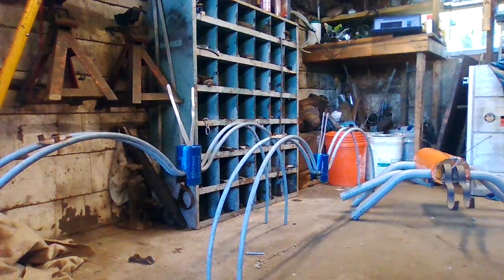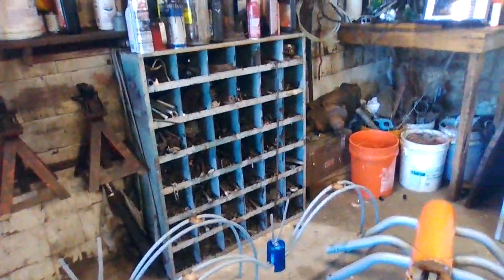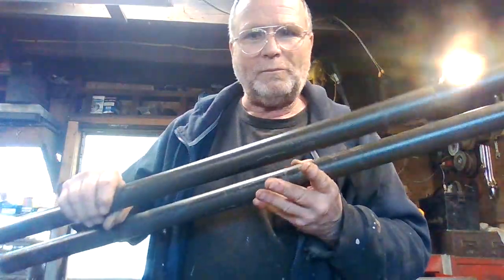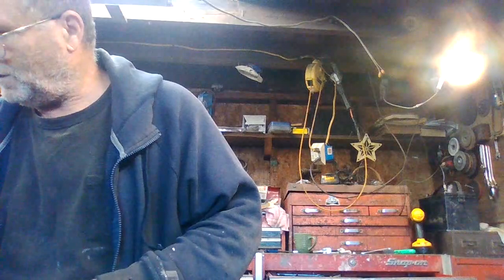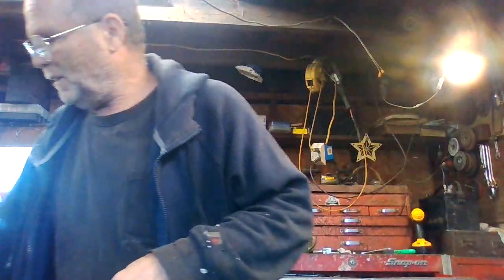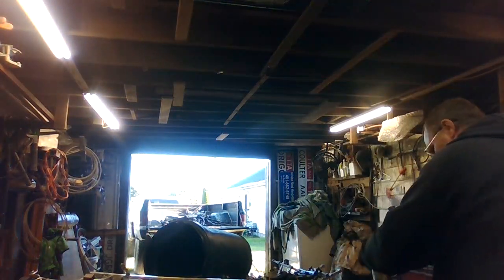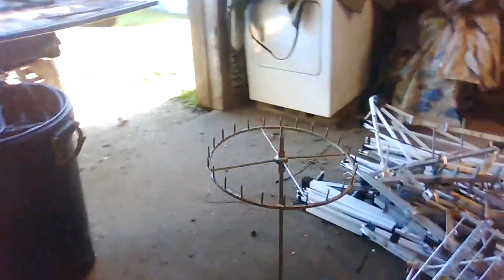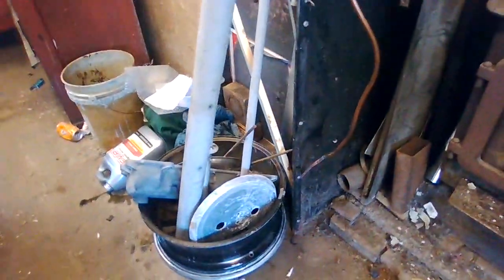$crapping To The Oldies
Tailgate Fund$